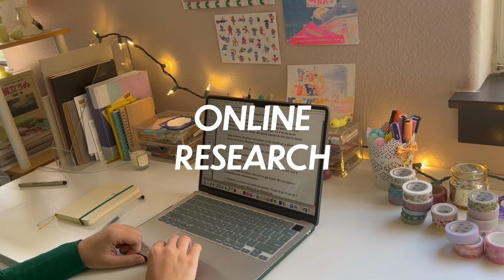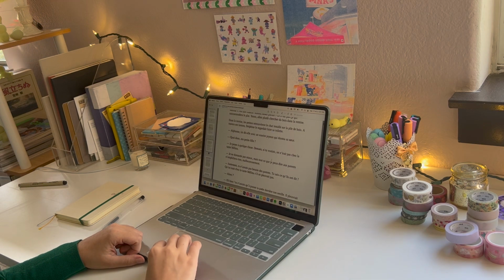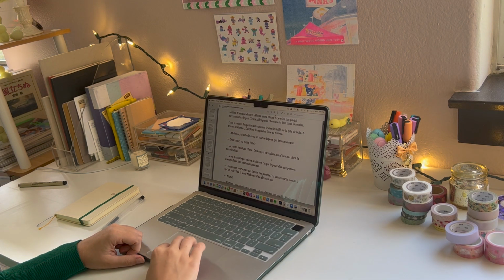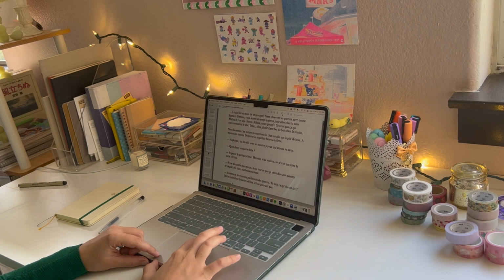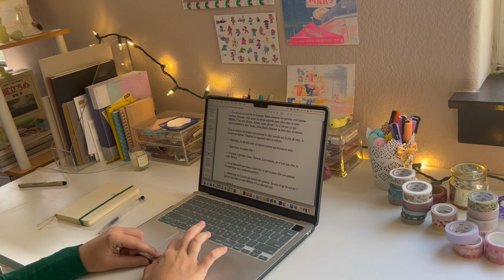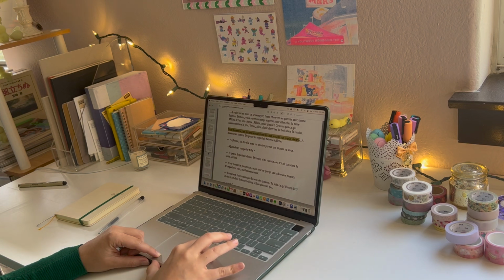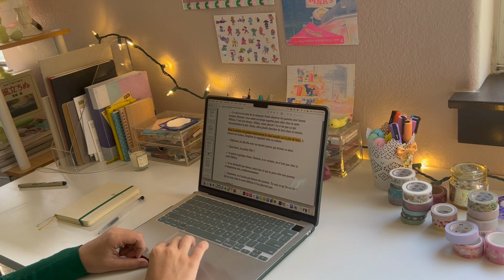coffee & commonplace ❀ my process, research in the library, new project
Hi! Welcome to some coffee & commonplace moments ❋ grab your favorite drink as well and join me!

I’ve been really loving my commonplace notebook (which, actually, is just the first half of my same Hobonichi cousin :p ). I can make more minimal pages and collect all sorts of information for personal use or work projects. It has also been super fun going to the library for extra research, and I’m happy to take you there with me in this video! I hope you enjoy it, grab your notebooks and pens, and feel free to start your own commonplace book as well ◡̈

The video I’m referencing by « Plan Your One Life »

Materials & Tools
Planner: Hobonichi Techo Cousin (Spring)
Cover: Midori MD notebook A5 clear cover
Pens: Muji Ballpoint pen 0.5
           Uni-ball Eye Needle pen